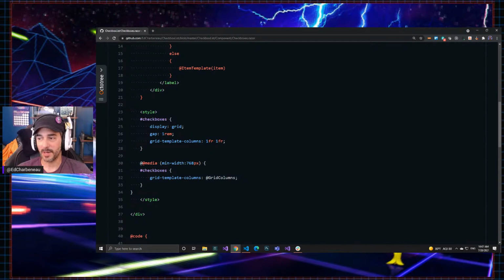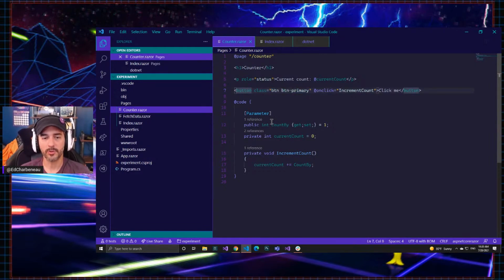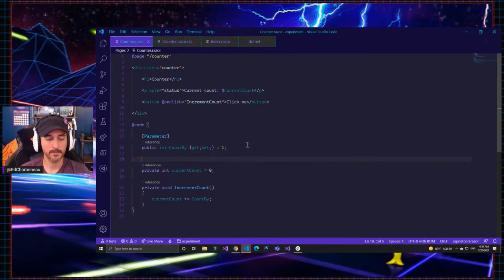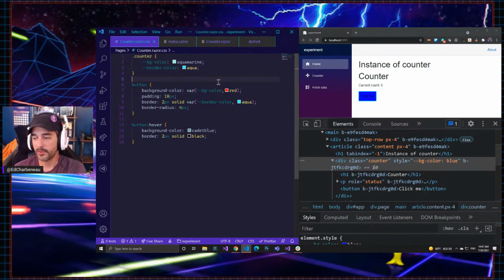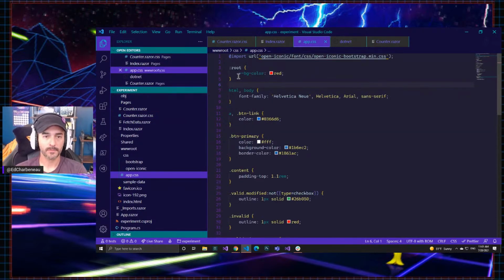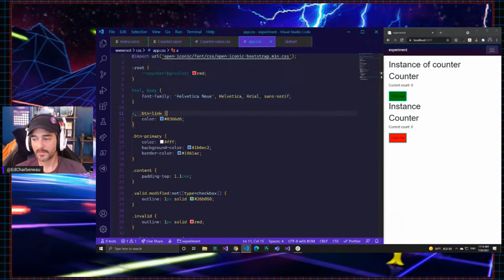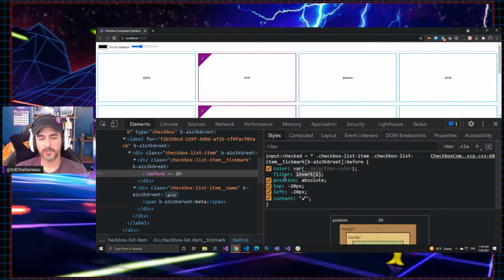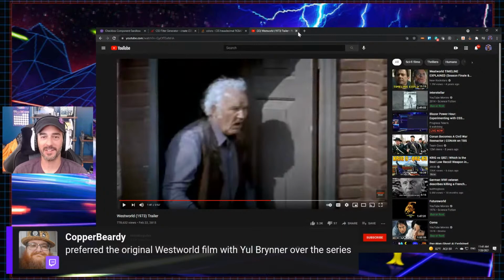Blazor Power Hour: Experimenting with CSS Variables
On this episode of the Blazor Power Hour, Ed experiments with CSS variables and uses them to communicate values from C# to CSS.